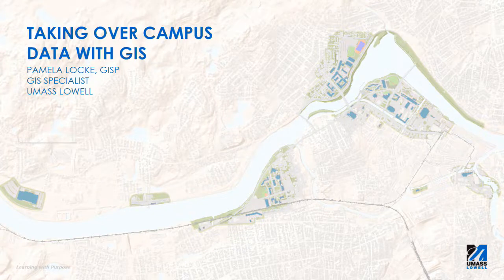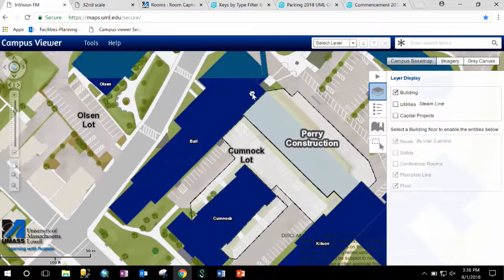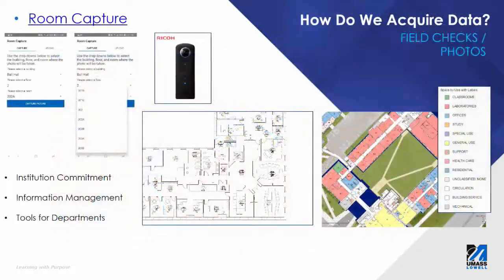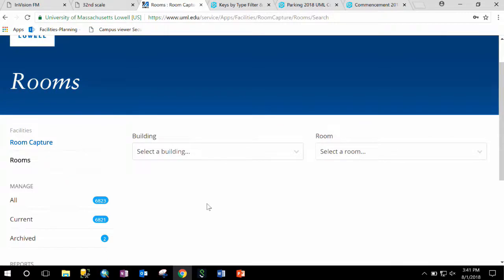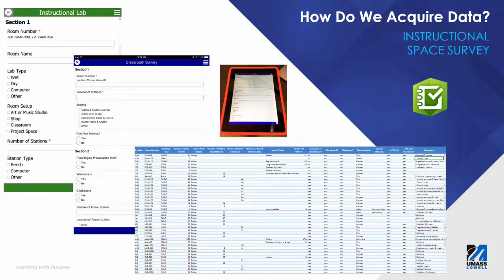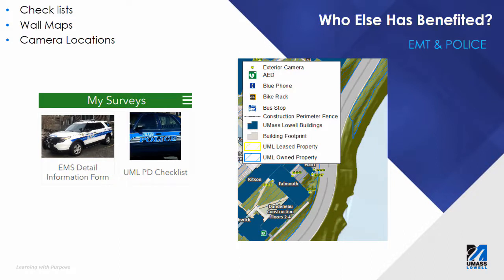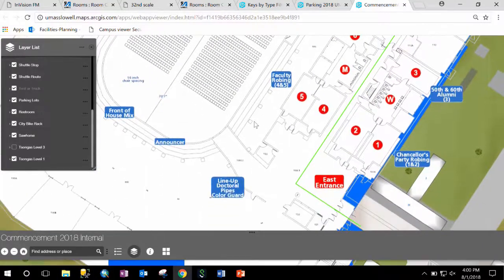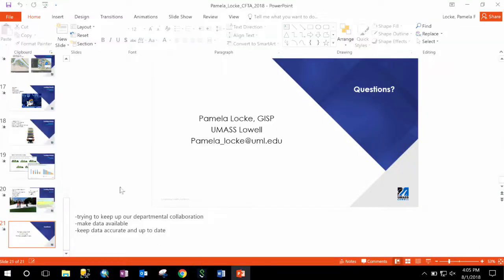8/1/18 3:30PM - Taking Over Campus Data with GIS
Pamela Locke, GIS Specialist, Facilities Information Systems, University of Massachusetts Lowell